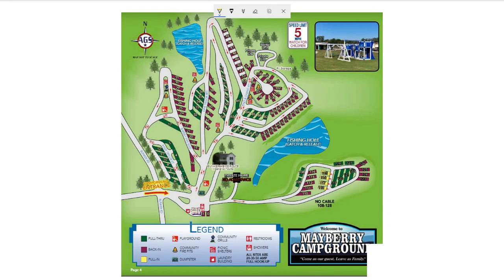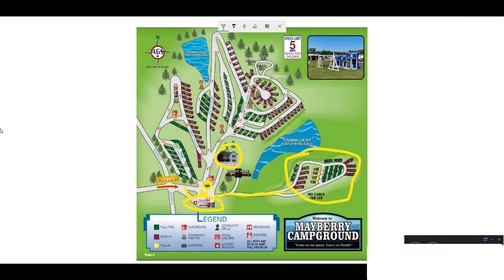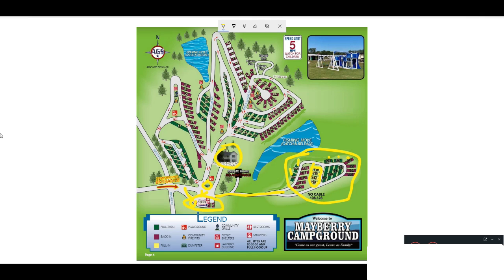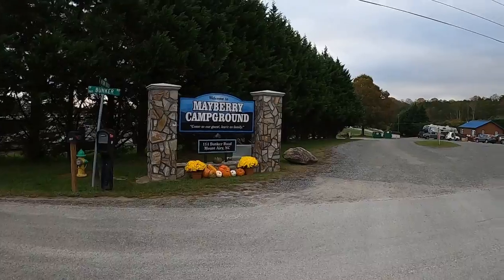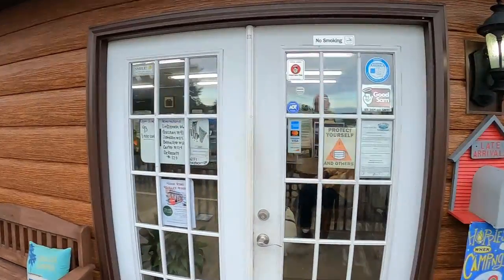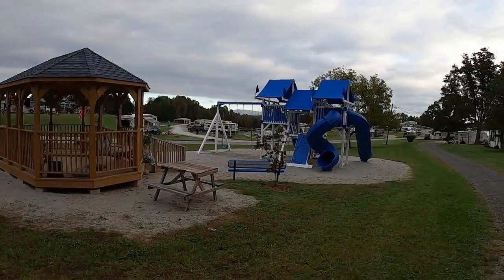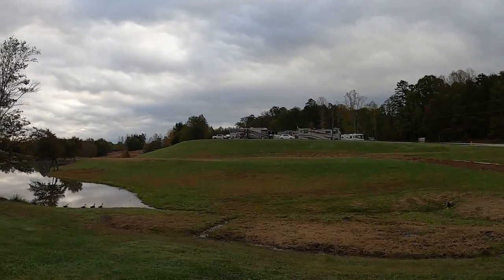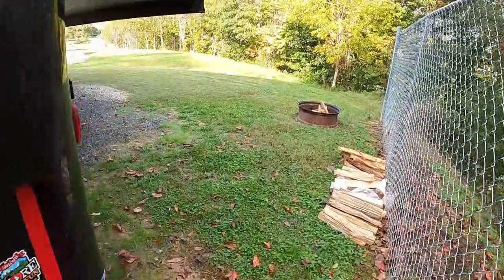Mayberry Campground - Mt. Airy, NC (RV Living Full Time)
Mayberry Campground - Mt. Airy, NC: Welcome to Mayberry Campground. This is a nice campground located in Mt. Airy, NC. You are just minutes away from downtown which is what The Andy Griffith show was based on. You are also just minutes away from several state parks that are amazing.

Thousand Trails Member Resource Contacts: (Saves you a ton of money.)